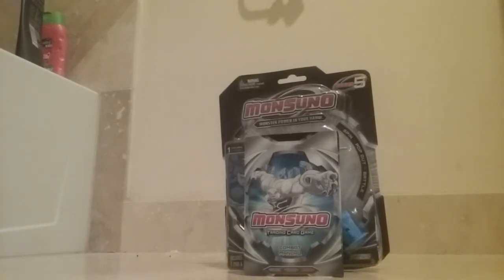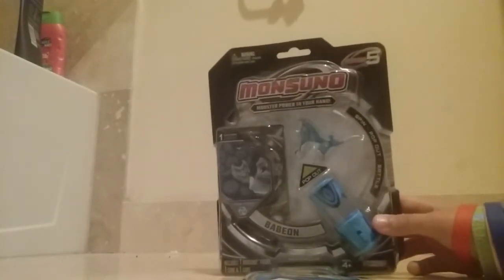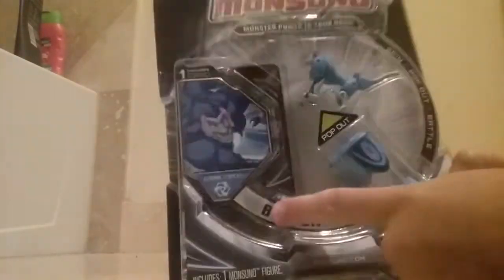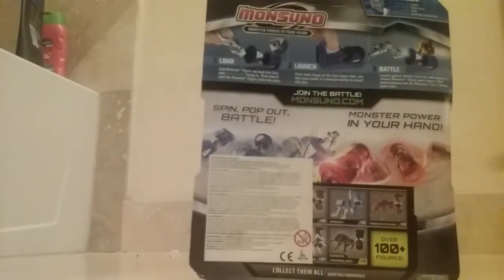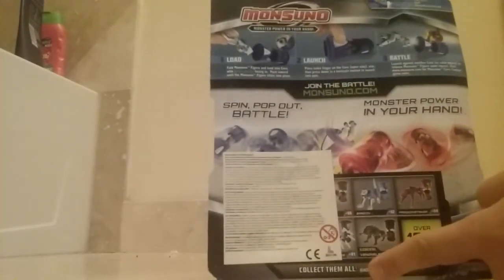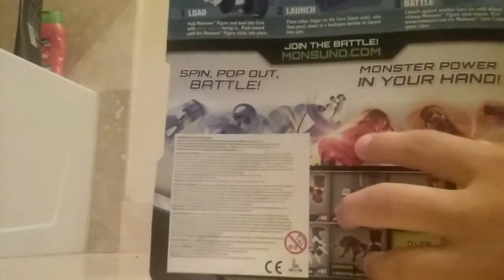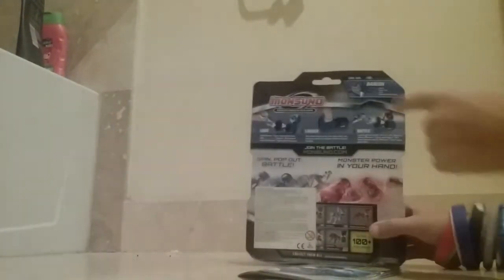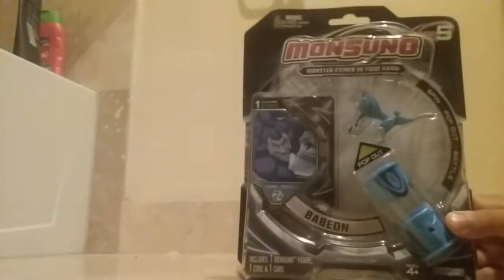Monsuno Toy Review | Babeon #82